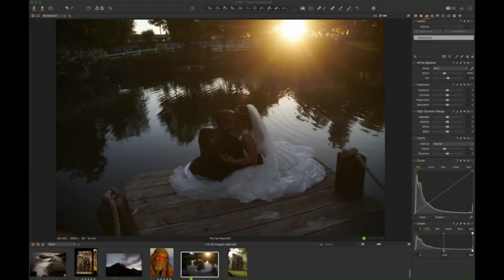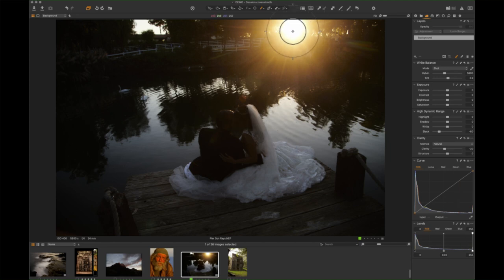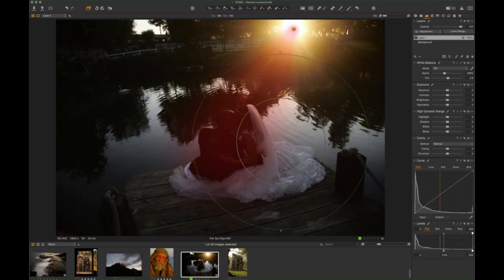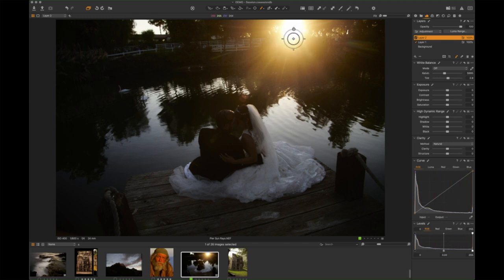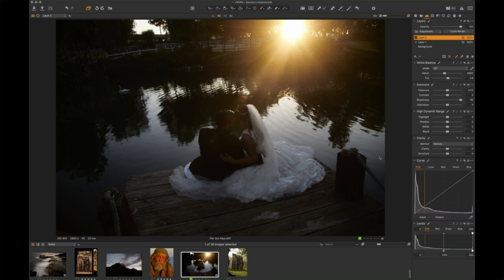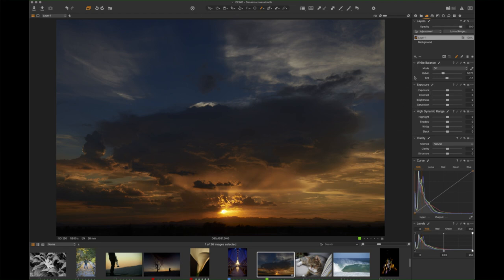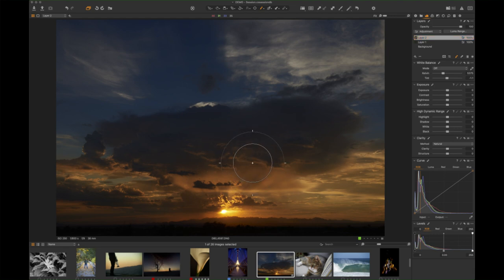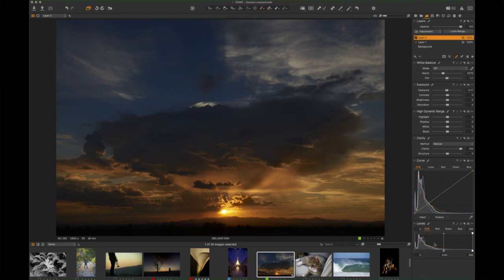Creating Light Rays in Capture One Pro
A very brief demo of how to enhance or add light rays in Capture One Pro.

RESOURCES

In addition to being a full-time wedding photographer, I am also the founder and organizer of f64 Live hosted in Southern California.

ABOUT F64 LIVE

Our purpose at f64 Live is to help photographers of all skill levels—professionals, beginners, hobbyists, and everyone in-between—complete the learning process by curating environments to practice their knowledge alongside the industry’s top professionals.

Through live events, attendees receive hands-on instruction, learn new skills and techniques, and network with fellow photographers of all experience levels.

To learn more about f64 Live event dates, tickets, and guest instructors,